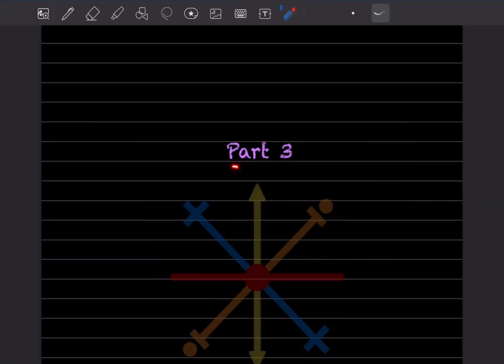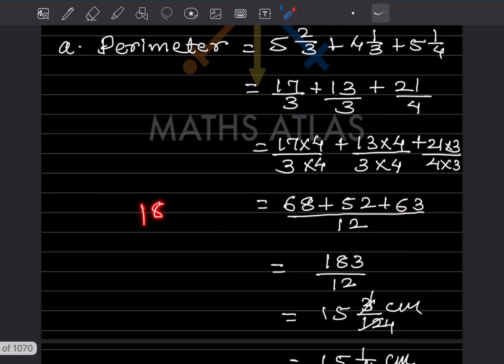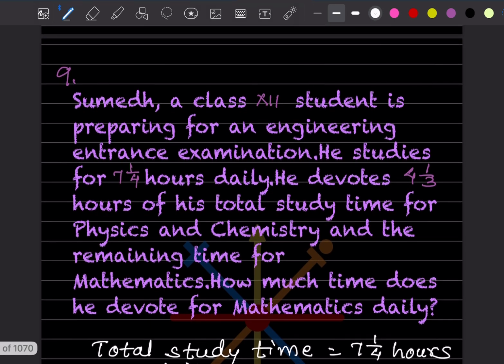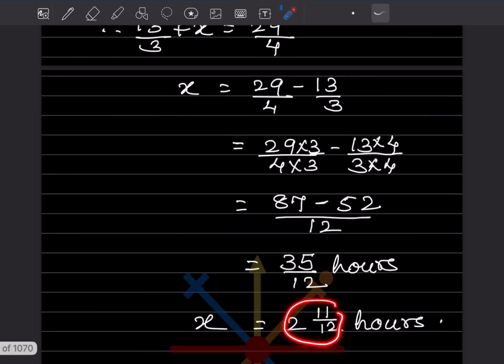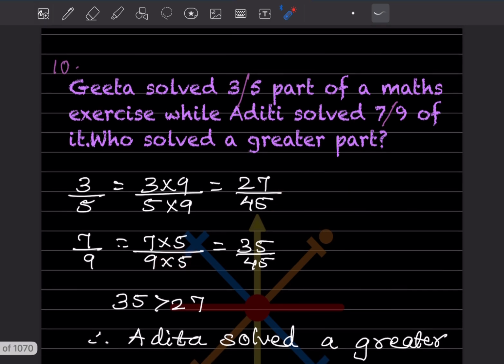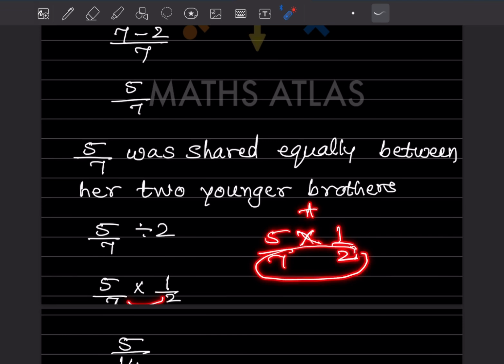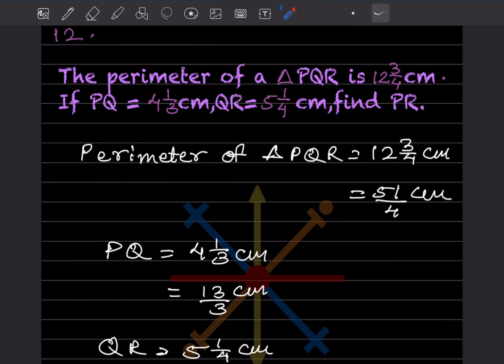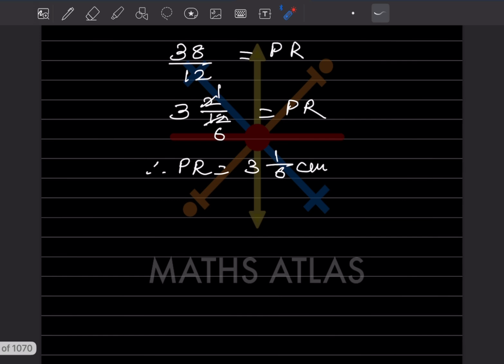Frank ICSE Mathematics Class 7|Chapter 2| Fractions | Exercise 2.1| P -3